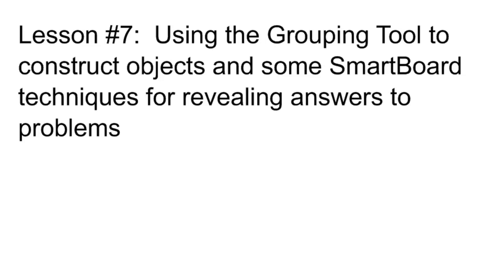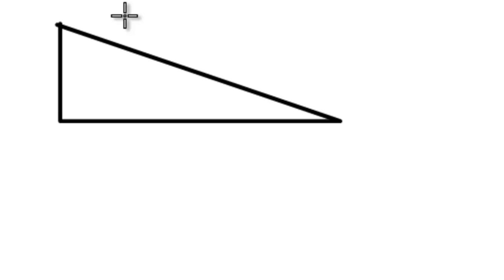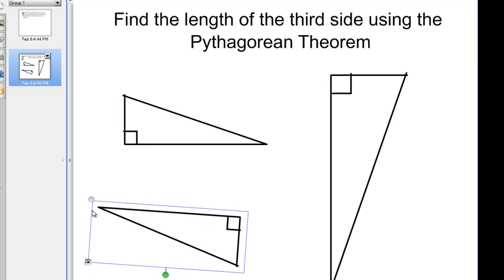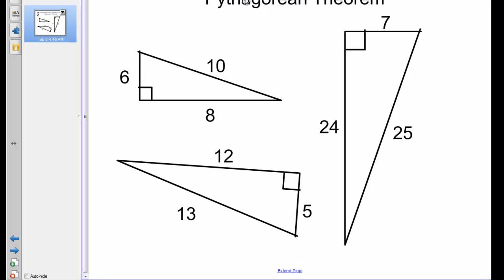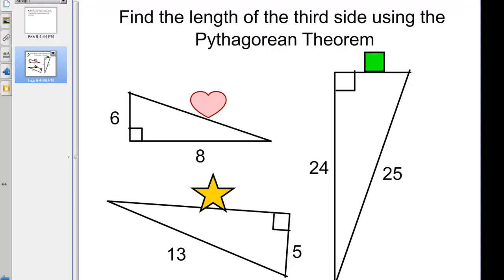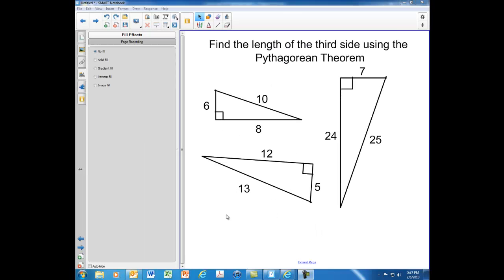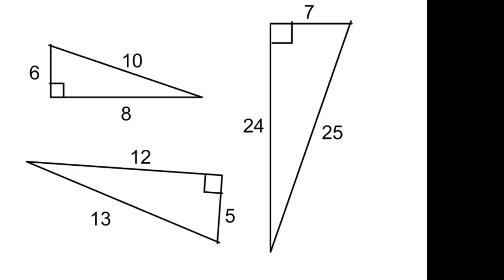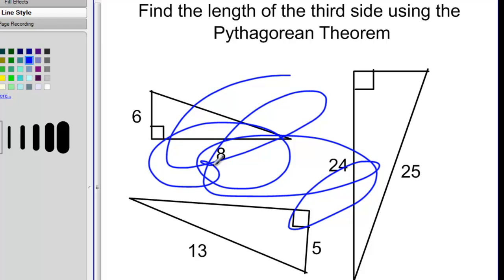SmartBoard Lesson #7 Using Grouping and Techniques for Hiding and Revealing Answers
Screencast for Bridgewater College Teacher Education Program students to learn to use the SmartBoard in instruction.